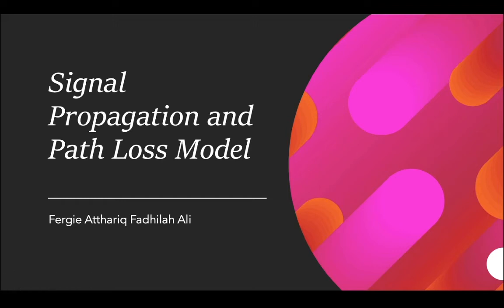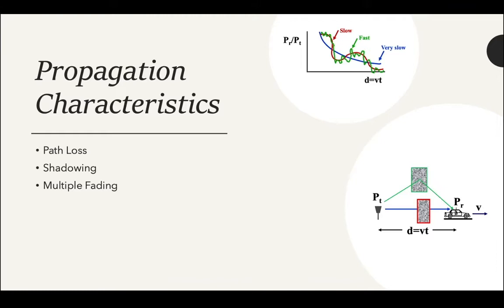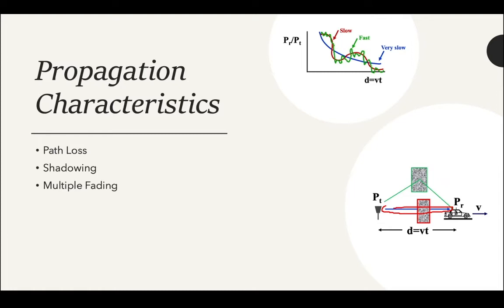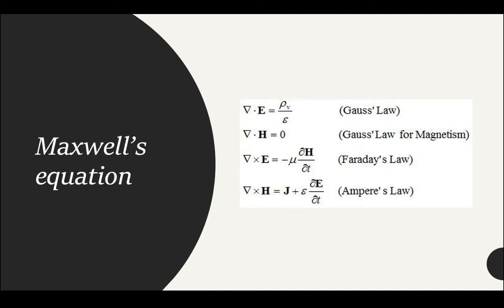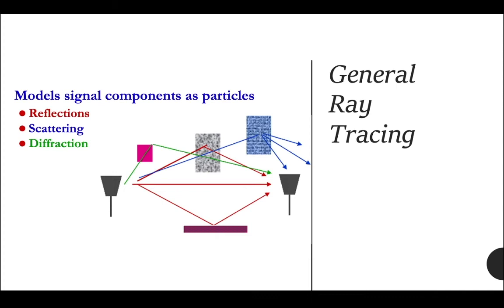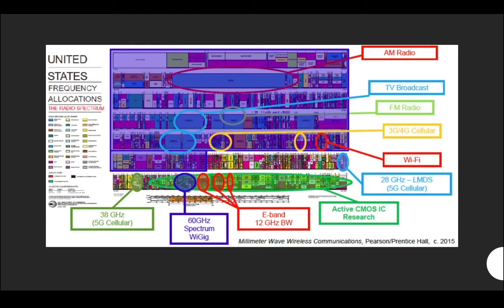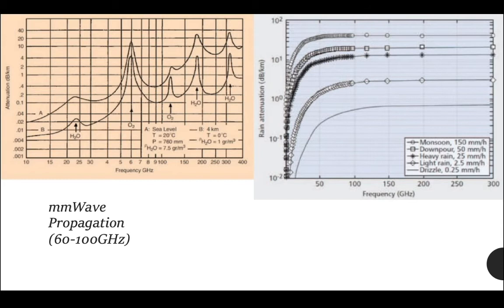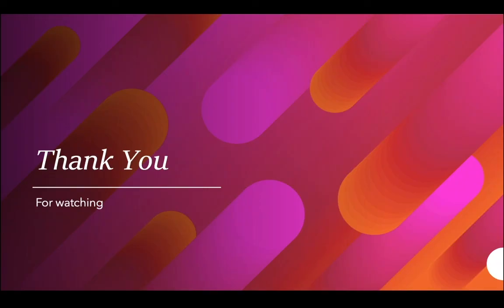Fergie Atthariq | Topic 5: Signal Propagation and Path Loss Models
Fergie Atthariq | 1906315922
Wireless Communication and Convergence Network Course Video Assignment
Topic: Signal Propagation and Path Loss Models